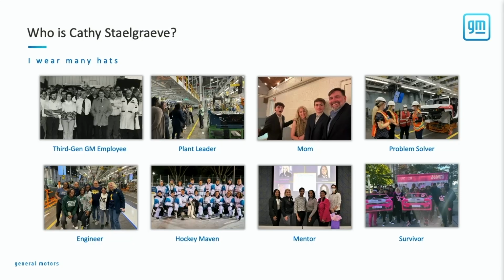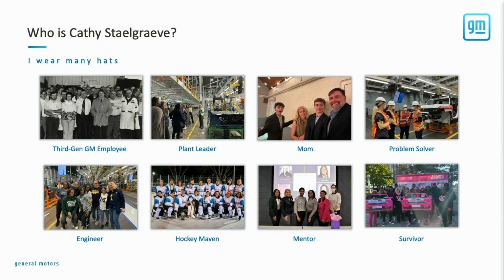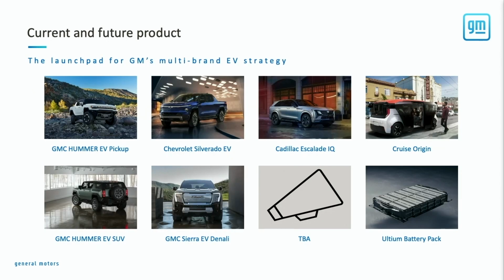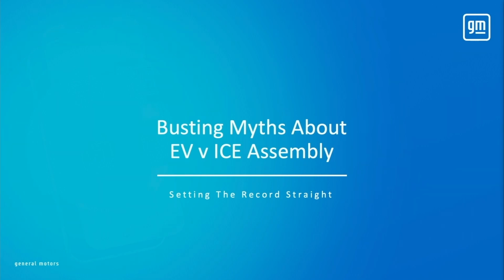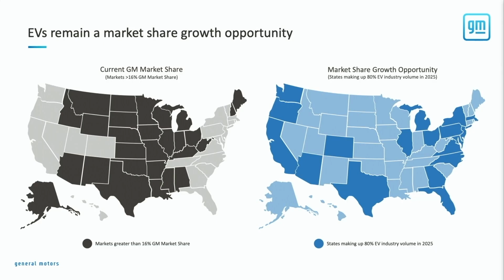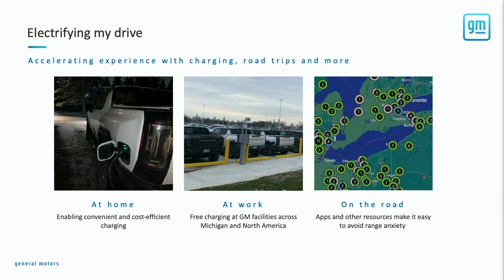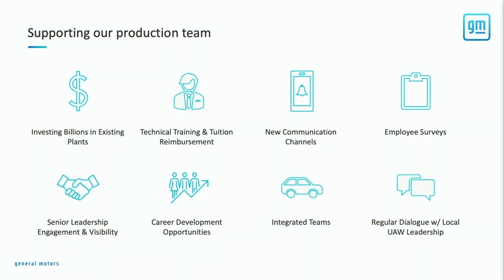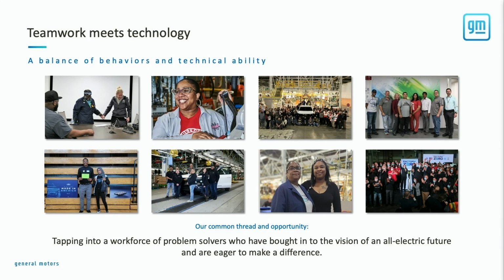Factory ZERO: People and Products for the Future | 2023 MICHauto Summit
Speaker: Cathy Staelgraeve, Plant Director, Factory ZERO, General Motors